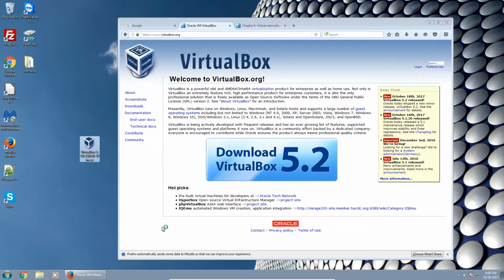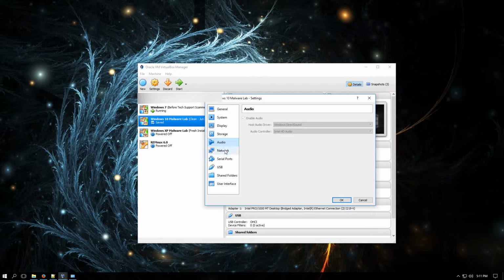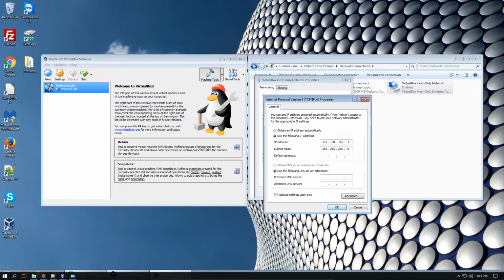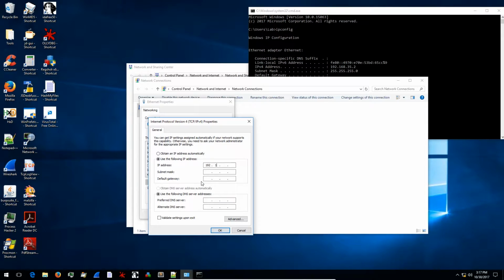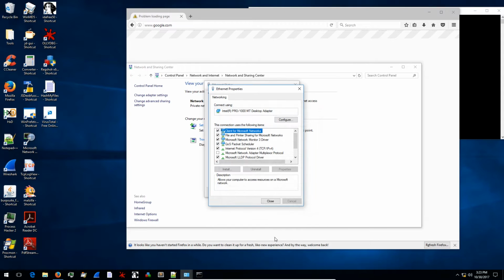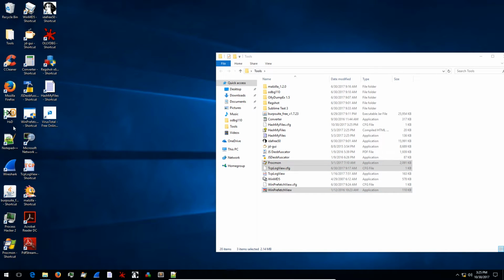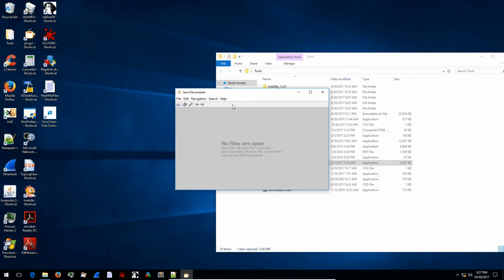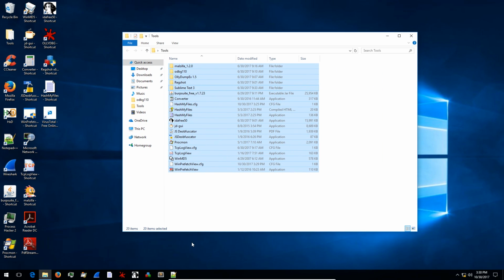How to Create a Malware Analysis Lab - VirtualBox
NETWORKING MISTAKE: Use an internal network!

Learn to create a malware analysis lab, using free and widely available tools found on the internet.

Converter - Can't find
JSDeobfuscator - Can't find